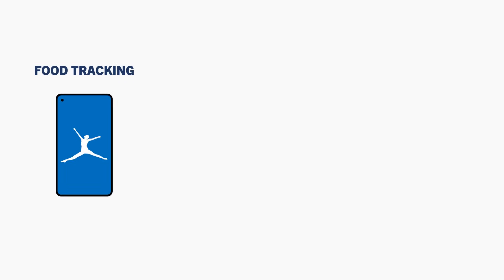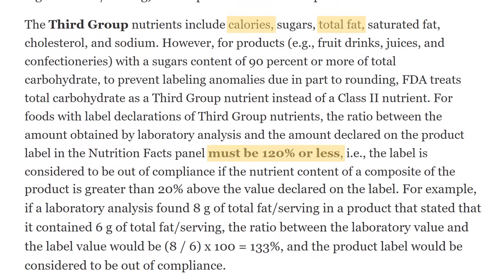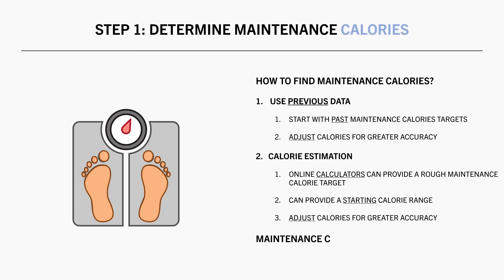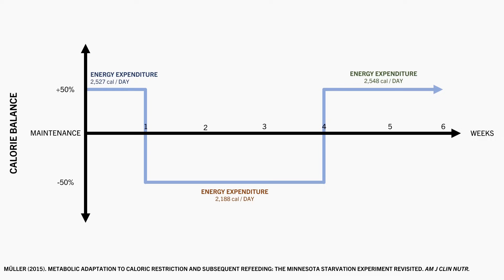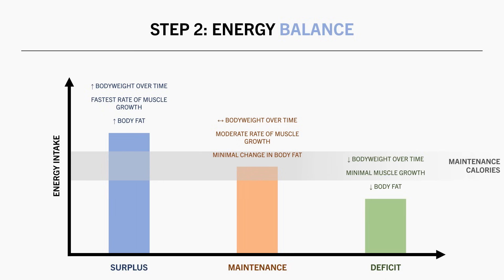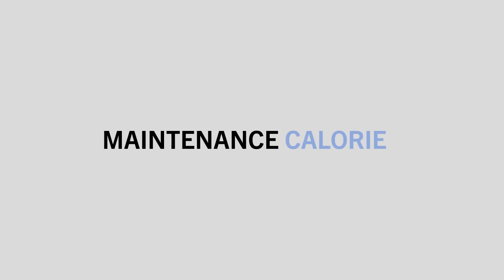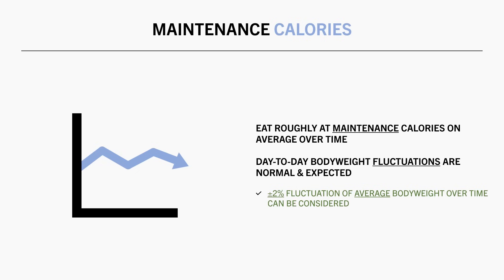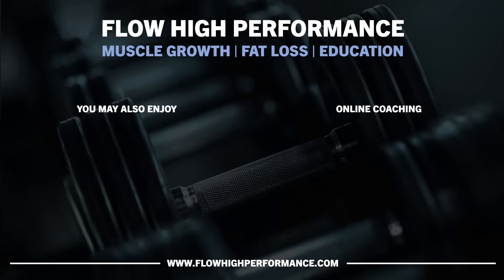How to Set Calories & Macros for Muscle Growth & Fat Loss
TIMESTAMPS
00:00 Intro
00:28 Should You Track?
01:41 Tracking Accuracy
04:30 How to Set Calories
16:19 How to Set Macros
25:45 Practical Recommendations